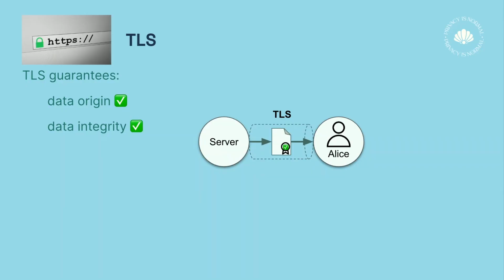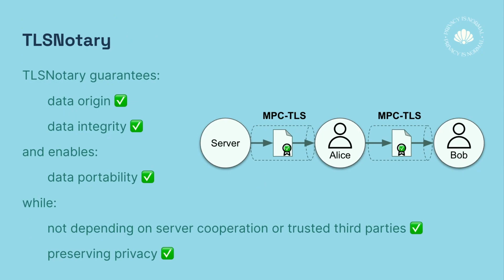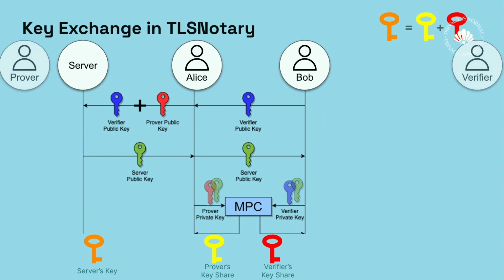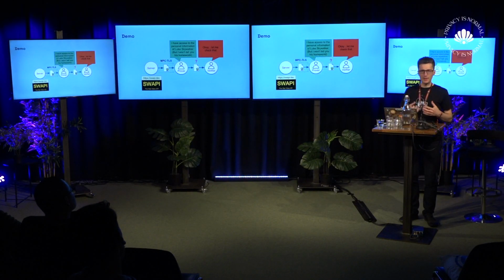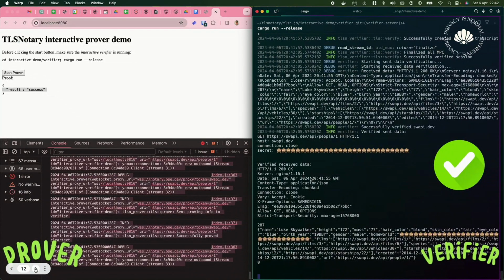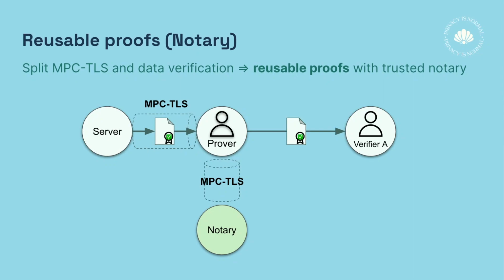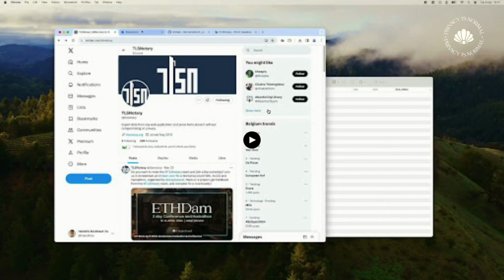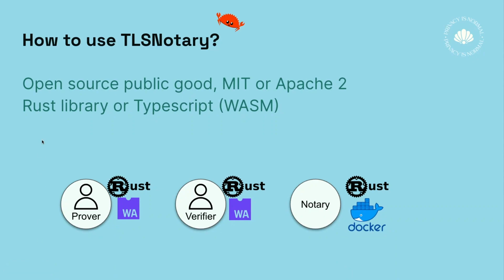TLSNotary Workshop | Hendrik Eeckhaut | Own your data with TLSNotary | ETHDam 2024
Workshop with Hendrik Eeckhaut  - “Own your data with TLSNotary” at ETHDam 2024. Hendrik supports the TLSNotary team at Ethereum Foundation's Privacy and Scaling Explorations lab, working on privacy-preserving data provenance software.

James Campbell - MC of ETHDam, Hackathon Organiser, and Web3 Developer.

ETHDam - a conference and hackathon held in the heart of Amsterdam, Netherlands from April 12th to 14th, 2024, celebrated its second edition, gathering more than 600 participants.

In the dynamic space of ETHDam, privacy and security took center stage, featuring groundbreaking discussions on hacks, recovery, and the revolutionary work of figures like Pertsev. Privacy is dead in crypto, people that know, know. People who don’t know, should know.
ETHDam is powered by CryptoCanal, an education and events platform growing in Amsterdam, spreading its roots to Rotterdam and Zürich.

We would like to thank our partners that made this event possible. 🌷
Battleship Partner

Chapters:
00:00:00 - Introduction
00:01:23 - What is TLSNotary?
00:04:10 - Enabling Privacy through TLS Connection
00:05:30 - How TLS works and its components
00:06:45 - Cooperative Communication for TLs Server
00:08:00 - Practical Demonstration of TLSNotary
00:09:21 - Verifying a Multi-Party Computation
00:10:47 - Use cases for TLSNotary
00:12:09 - Reusable Proofs and Data Verification
00:13:27 - Proving Twitter Account Ownership
00:14:42 - Monitoring and capturing requests and usernames in a debug view
00:15:58 - The potential uses of TLSNotary
00:18:41 - Websites on IPFS without DNS
00:19:56 - The importance of data server responsibility
00:21:09 - Working on Browser Support for a Feature